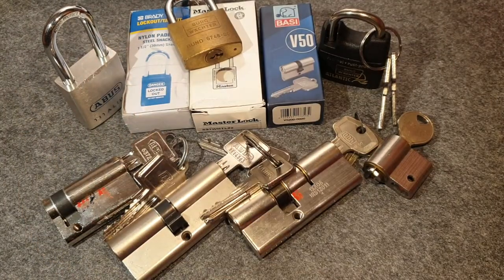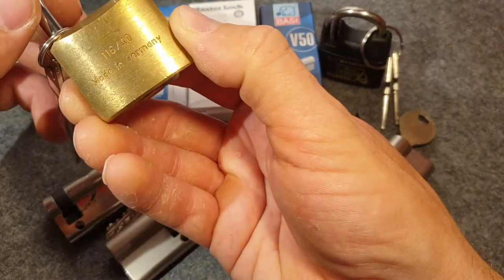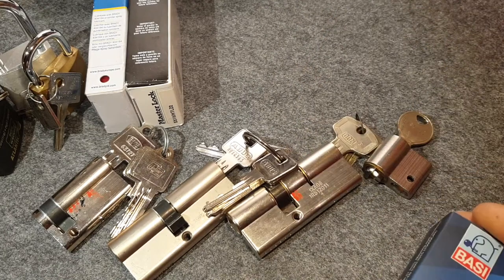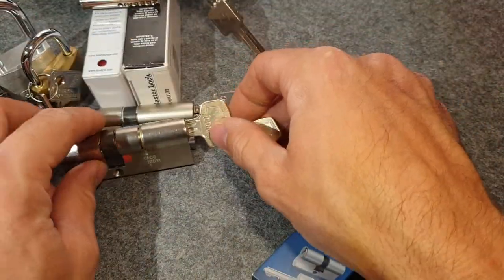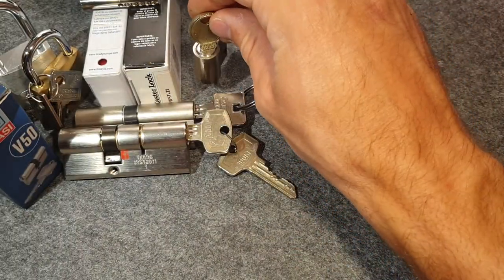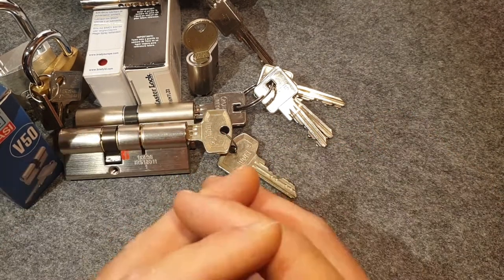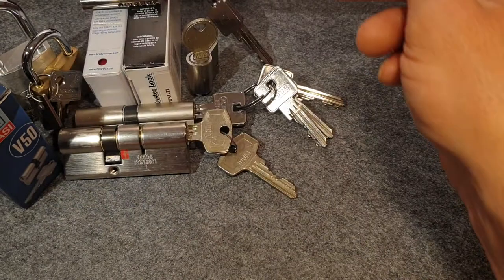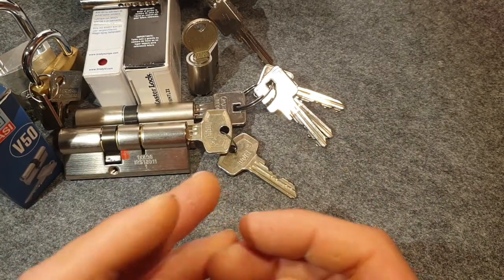[73] My first giveaway to celebrate 100 subs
I am deeply grateful that my channel just reached 100 subscribers.
Here (/or in the video) are the rules how you can enter:

1.) comment with LockFumbler100
2.) comment with LockFumbler100
     + leave a short tip, that has helped you in your lockpicking journey and that you want to share with the community
3.) post a video picking a lock, with LockFumbler100 in the title
 and talk about or show a tip that has helped you with lockpicking

You can do any of the above until 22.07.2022 and I will honor the effort by giving you a greater chance to win.
So doing 1.) will give you one entry into the lottery, while 2.) will give you two entries and doing a video is a bit more effort so this will grant you 4 entries.
I hope that makes sense ;)
If you live outside europe I would be happy if we could split the shipping costs :)